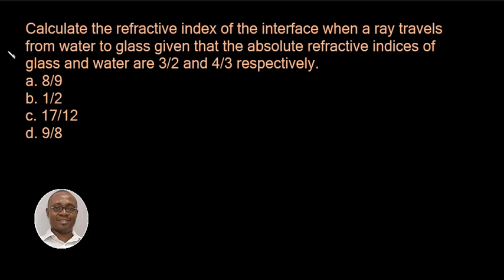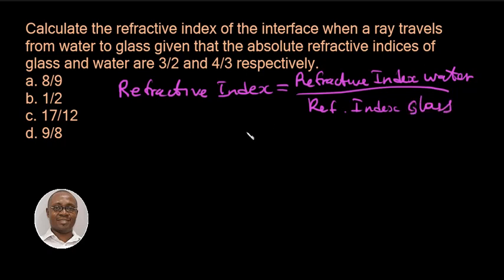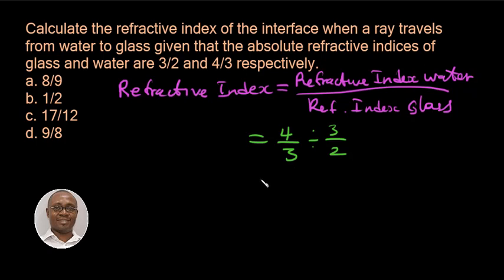28 Refractive index JAMB PHYSICS 2017 Questions and Answers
28 Refractive index JAMB PHYSICS 2017 Questions and Answers

Calculate the refractive index of the interface when a ray travels from water to glass given that the absolute refractive indices of glass and water are 3/2 and 4/3 respectively.
A. 8/9
B. 1/2
C. 17/12
D. 9/8